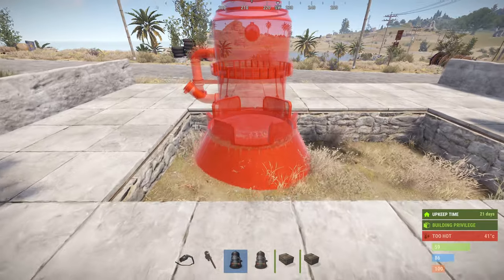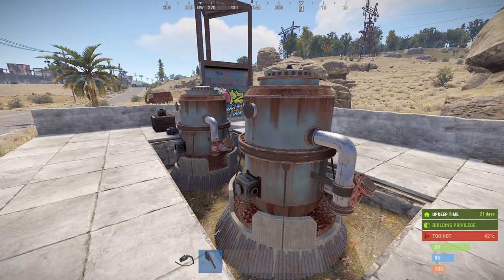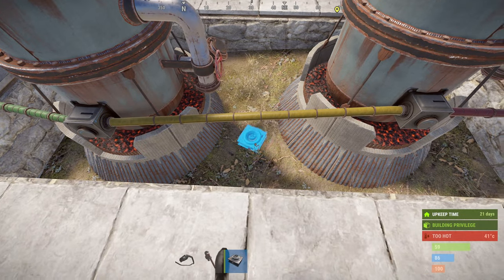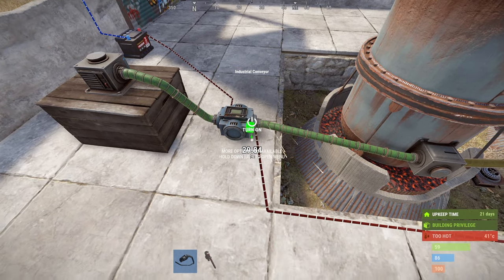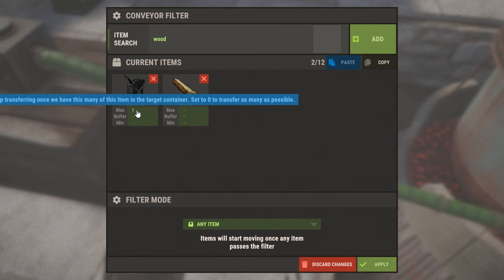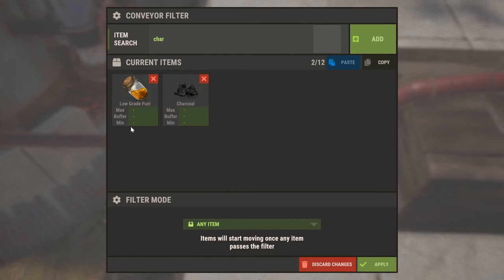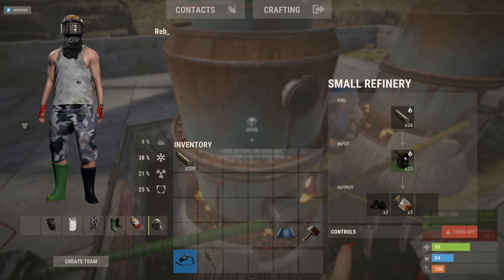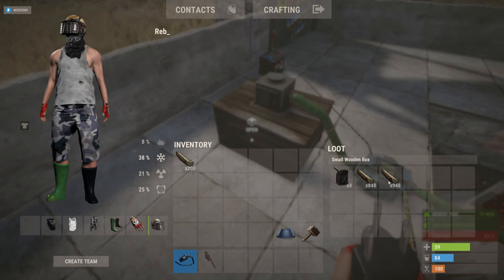Low Grade Fuel automated crafting - Industrial guide - Rust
Today we look at using the Industrial Components to automate the crafting of Low Grade Fuel via Oil Refineries.